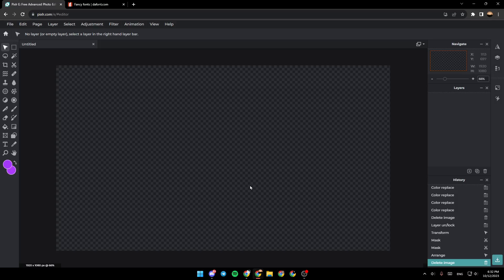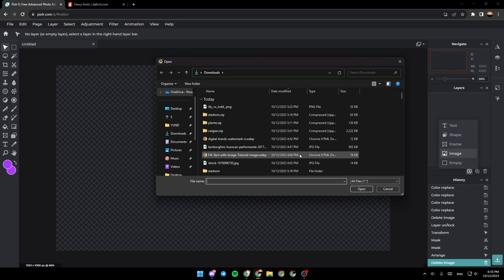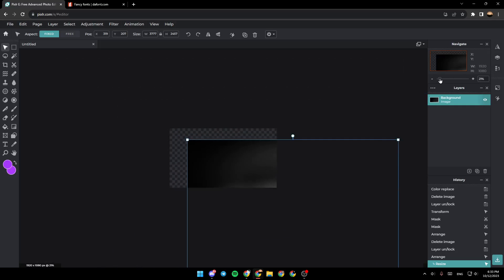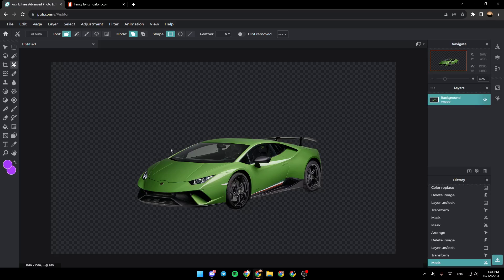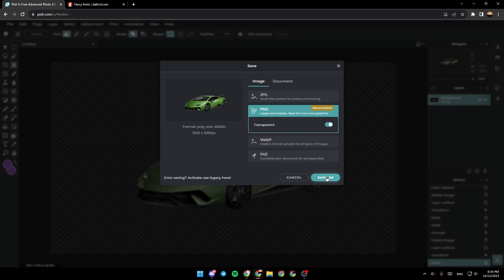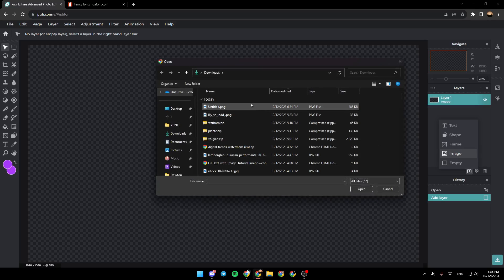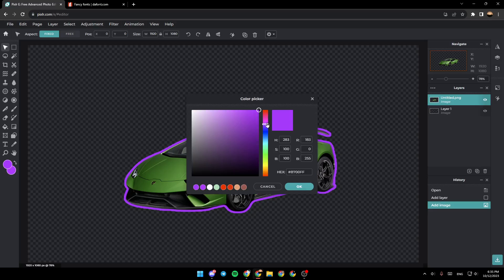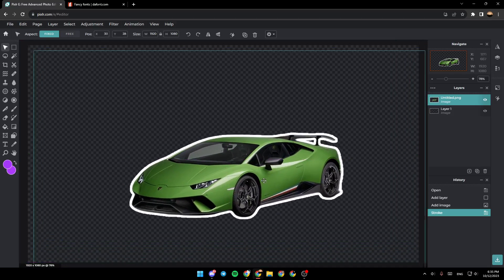How To Outline An Image In Pixlr Tutorial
Today we talk about outline an image in pixlr,pixlr,pixlr tutorial,pixlr editor tutorial